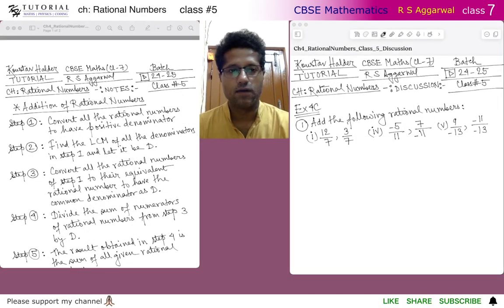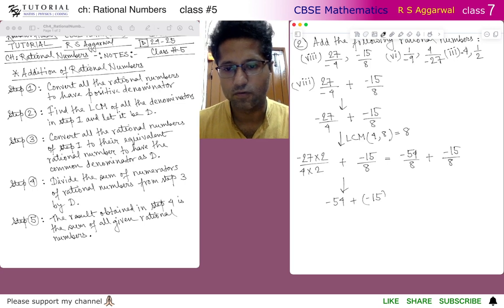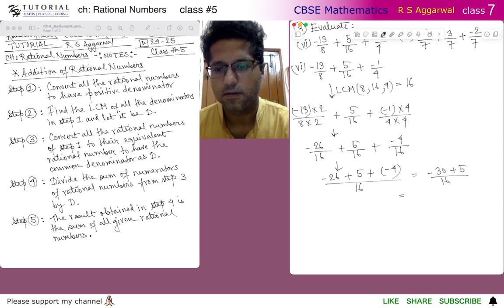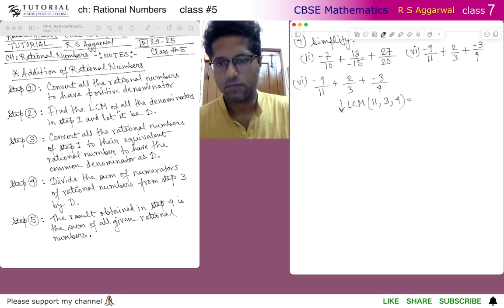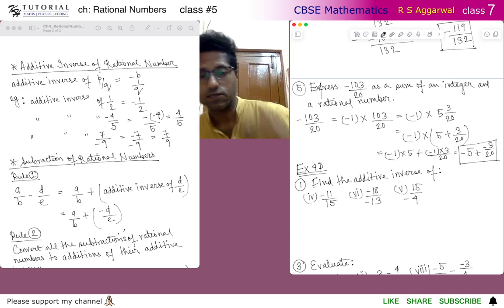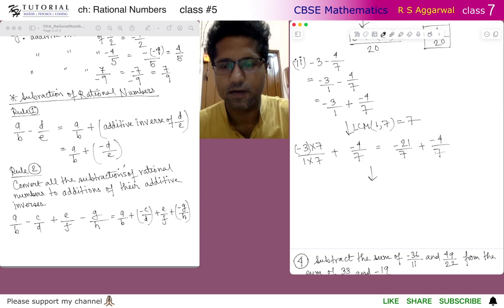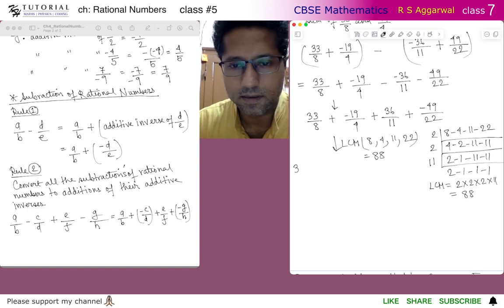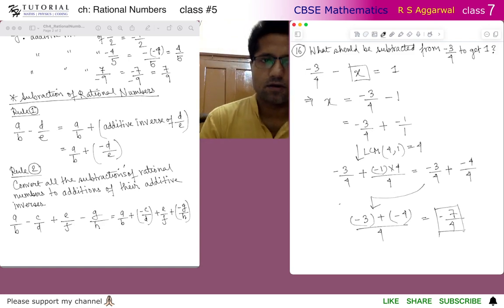CBSE Maths 7 RS Aggarwal | Addition Subtraction of Rational Numbers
Hello my dear students of CBSE class 7 !!! In this video I have discussed about the addition and subtractions of rational numbers.